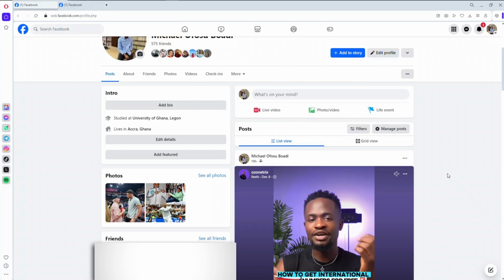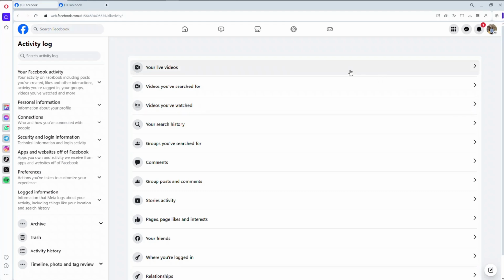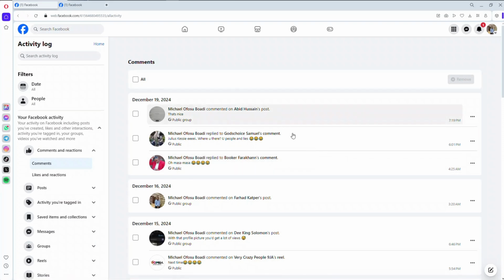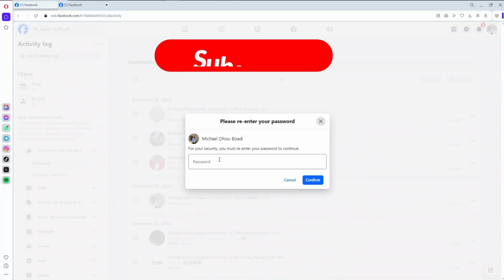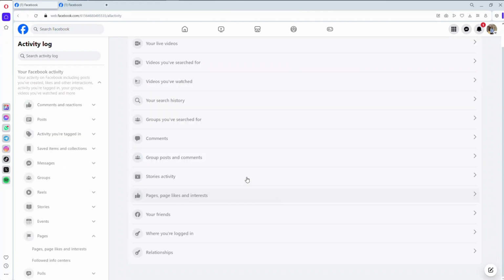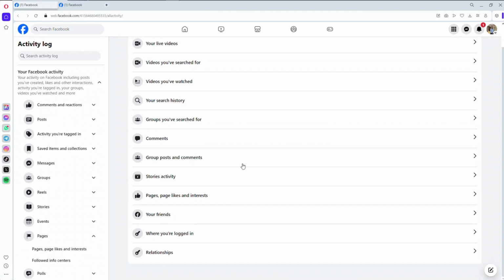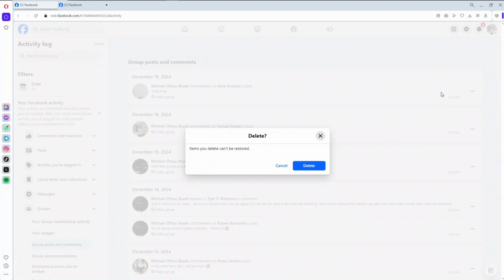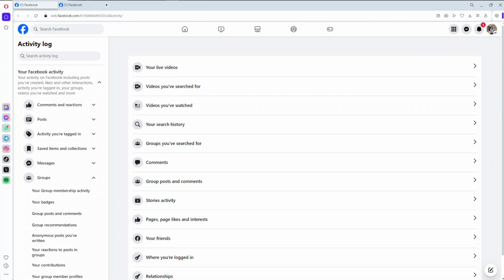How To Delete Activity Log On Facebook - Delete Facebook History Step-by-Step Tutorial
In this step-by-step tutorial, we’ll show you How To Delete Your Activity Log on Facebook! If you're looking to manage your privacy and remove unwanted activity from your Facebook account, this video is for you. We’ll guide you through the process of accessing your activity log and deleting specific actions or even clearing your entire log.

What You’ll Learn:
How to access your Facebook activity log
Step-by-step instructions to delete specific activities
Tips for managing your privacy settings effectively

By the end of this video, you’ll have the tools to take control of your Facebook activity and enhance your online privacy.